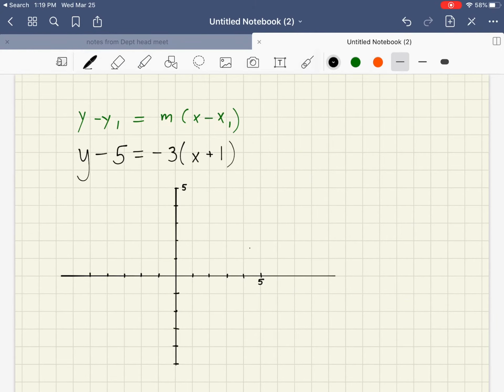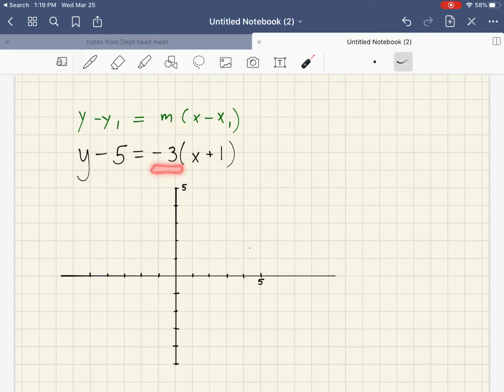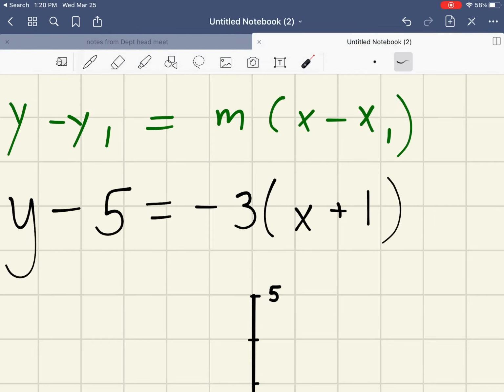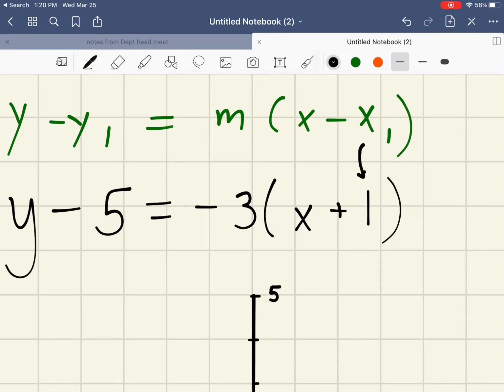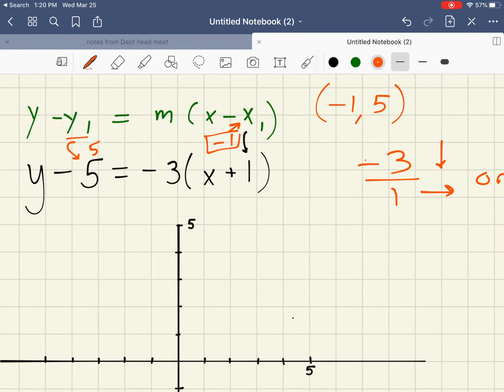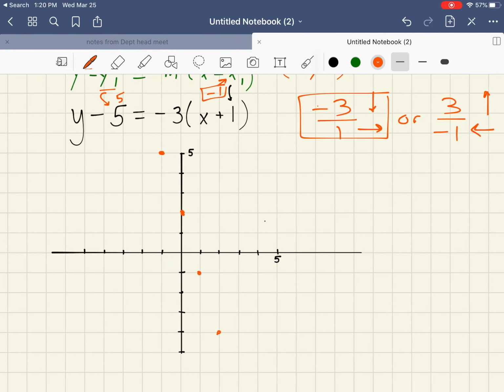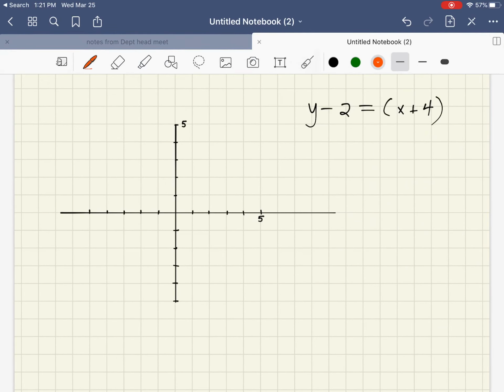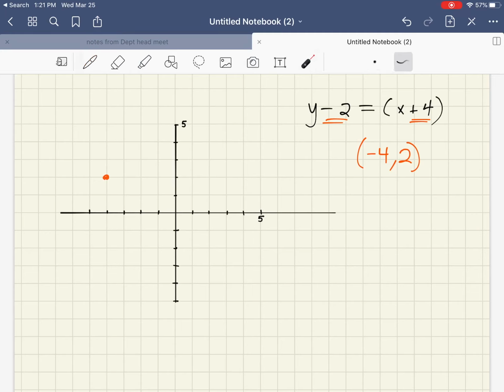Graphing from point slope form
Using point slope form to graph a line